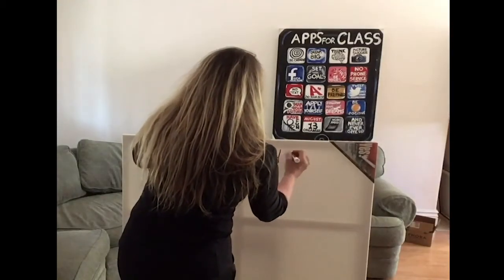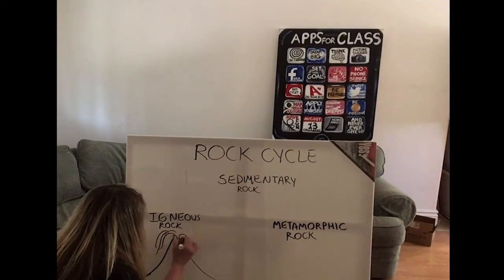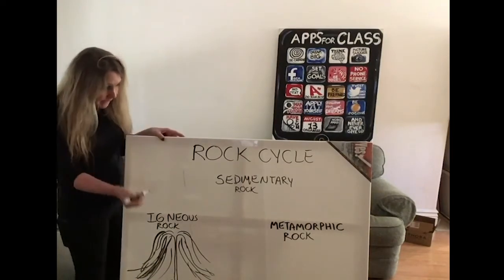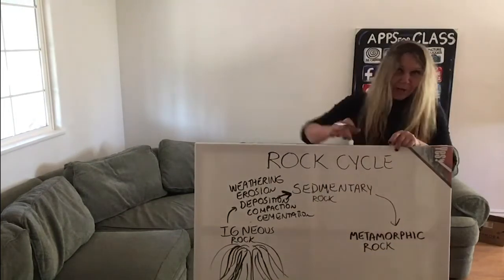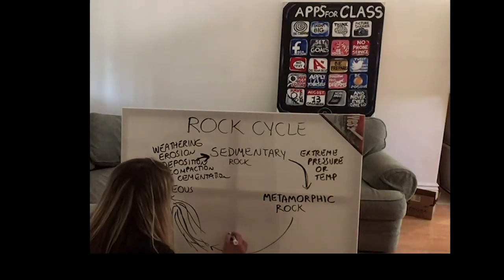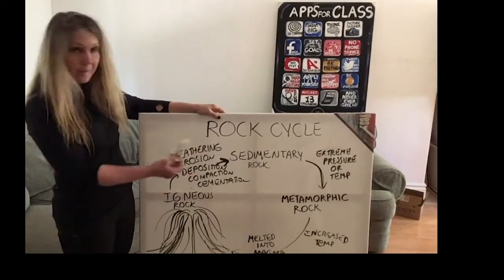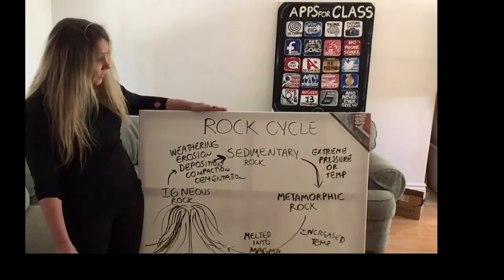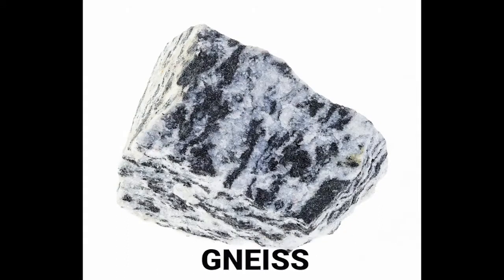GEOLOGY 22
Create a Google Doc titled "Geology 22" and answer the following questions in complete sentences.
1. What is the rock cycle?
2. Draw, label, and include captions explaining the rock cycle.
3. What is shale?
4. What is slate?
5. What is gneiss?
6. Explain the difference between contact and regional metamorphism.
7. Explain how gneiss (metamorphic rock) could be transformed into igneous rock.
8. Explain how shale (sedimentary rock) could be transformed into metamorphic rock.
9. Explain how igneous rock could form into sedimentary rock
10. What causes rocks to change into other types of rocks?